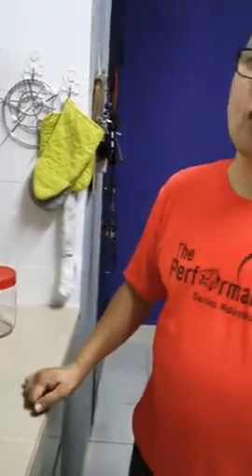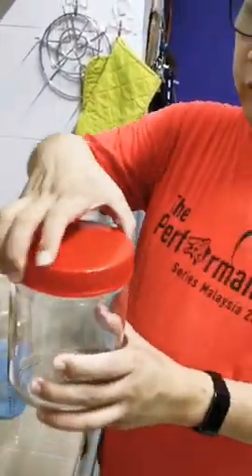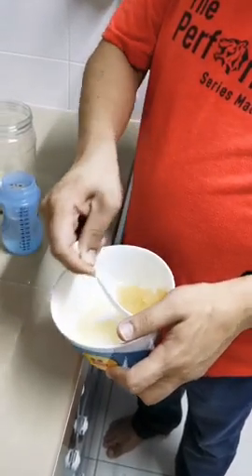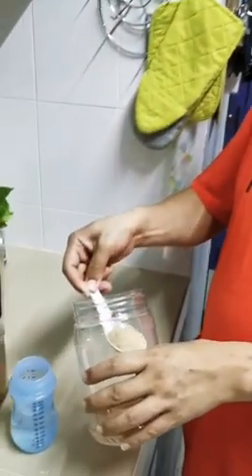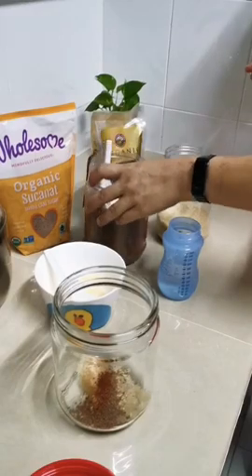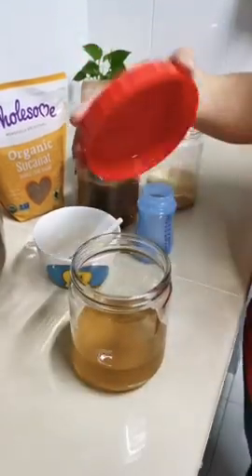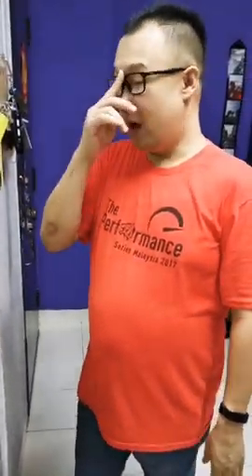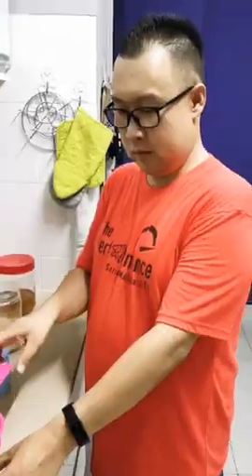How to Make Your Own Healthy Organic Water Kefir Drinks at Home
Be healthy, you can! Learn how to make your own healthy Organic Water Kefir Drinks at home.

According to Healthline, water kefir is made by combining sugar water with water kefir grains — a type of grain-like culture of bacteria and yeast.

The mixture is then typically fermented for 24–48 hours, producing a probiotic beverage rich in beneficial bacteria.

The bacteria and yeast in kefir can help improve digestive problems such as diarrhea, inflammatory bowel disease and irritable bowel syndrome.

It is also said to help prevent certain types of cancer and help boost your immune system. One thing for sure is that it's never too late to start fermenting your own healthy Organic Water Kefir Drinks at home. Why not start on your pro-biotics journey today?

To purchase products mentioned in this video in Malaysia, please click on the links below to get them on Shopee!

A) Organic Fluffy Water Kefir Grain 40ml (2 tbsp)/80ml (4 tbsp) in glass bottle for RM39.00 / RM79.00 Get it on Shopee now!

B) Imported Wholesome Organic Sucanat (Whole Cane Sugar) 907g for RM56.90. Get it on Shopee now!